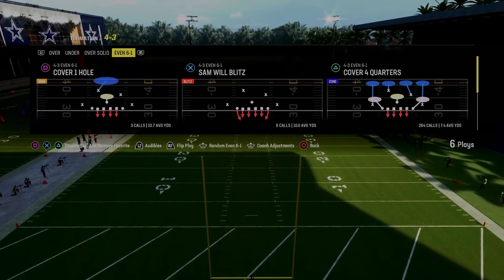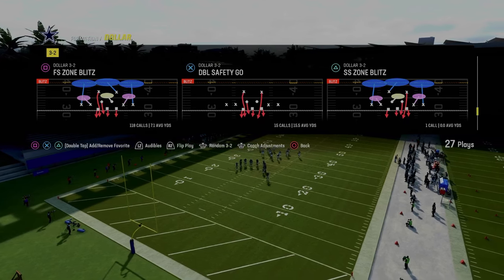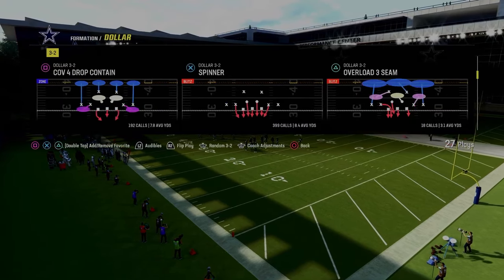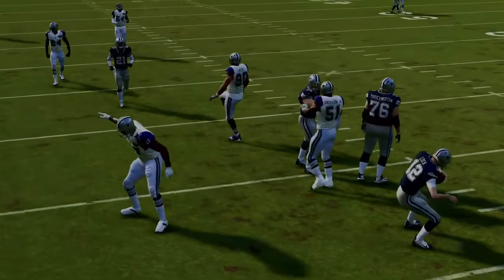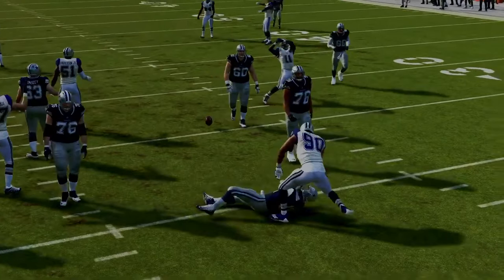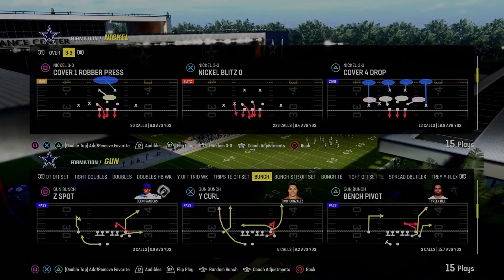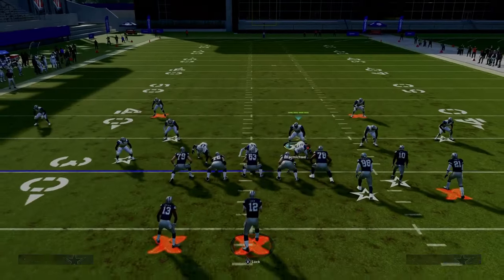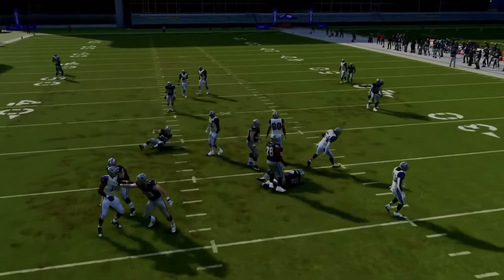The Madden 24 META (Defensive Edition)